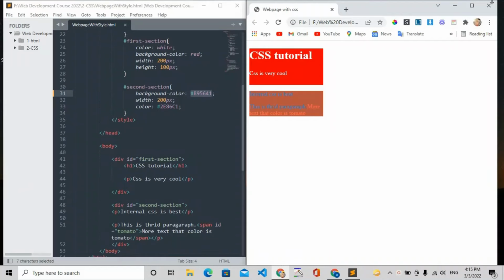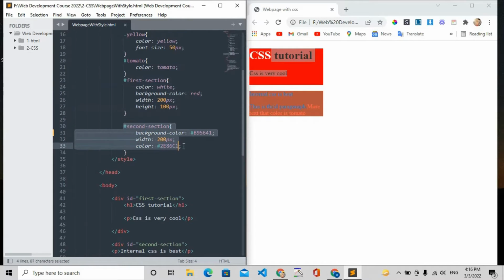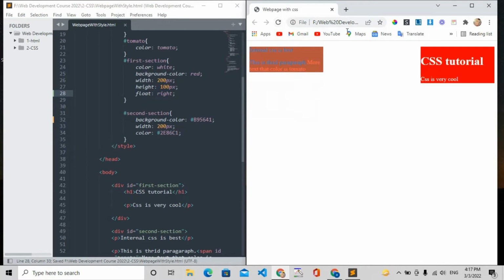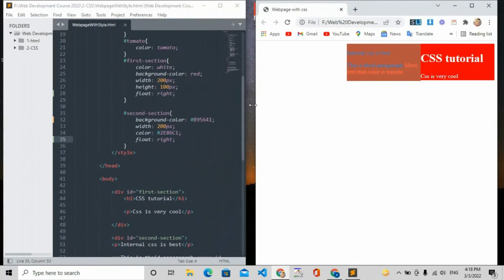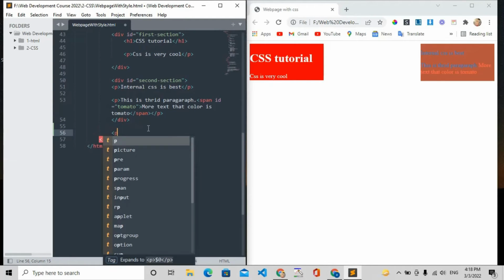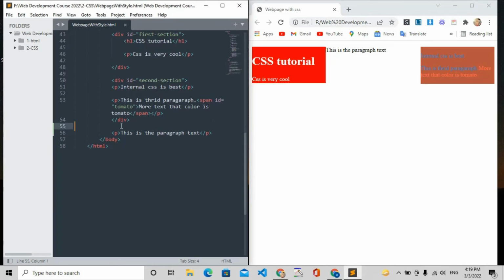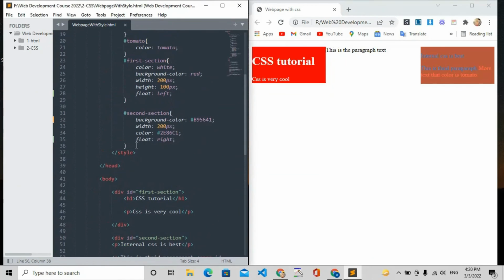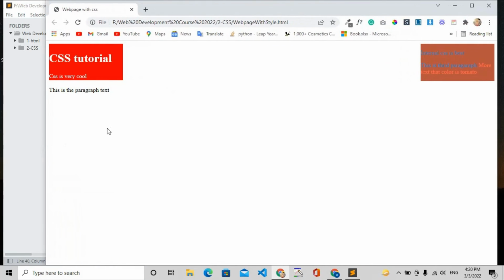What are Float in CSS | lecture #22 | Web Development tutorial 2022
This is the lecture 22 of web development tutorial 2022, and the lecture no 7 of CSS tutorial. In this lecture, we see what are float in css and how to use them, with left and right align and much more.

 Happy Coding:
learnwithaz